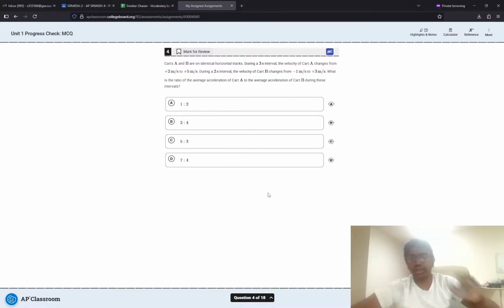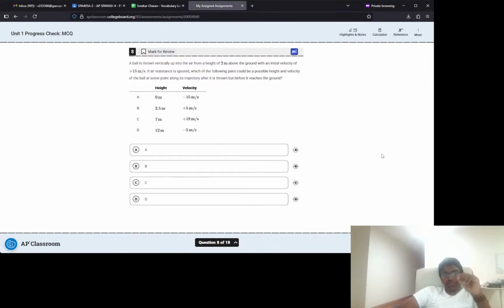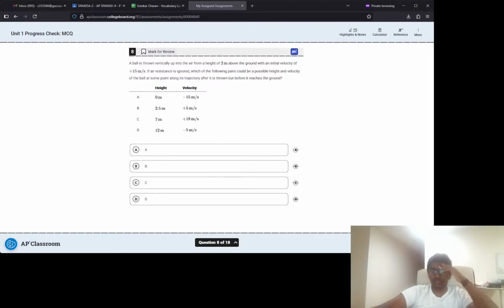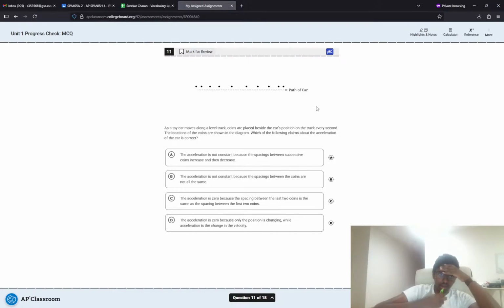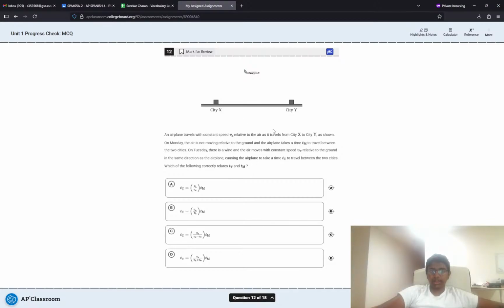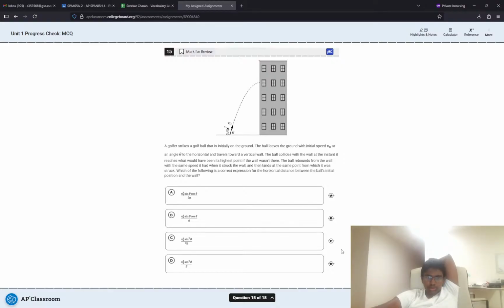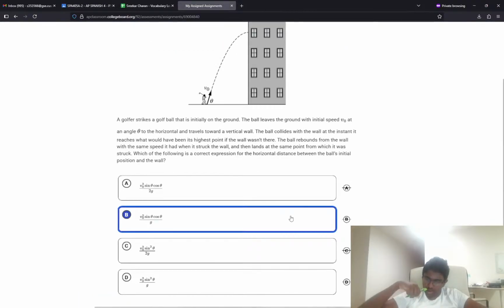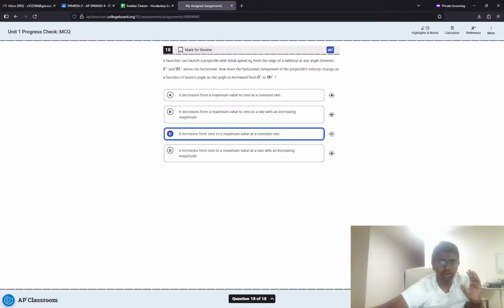Studying for physics test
Physics test studying